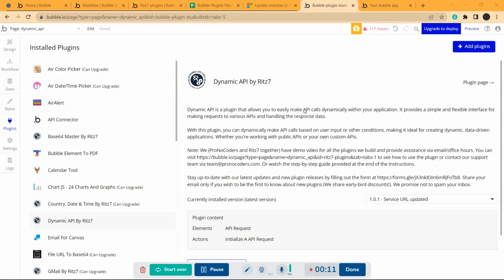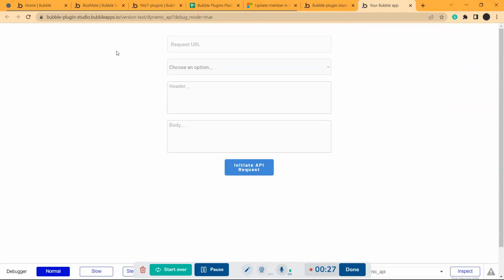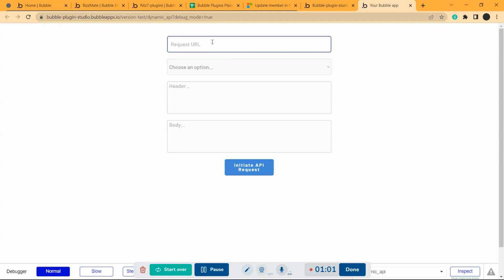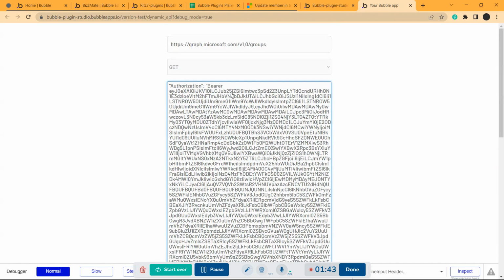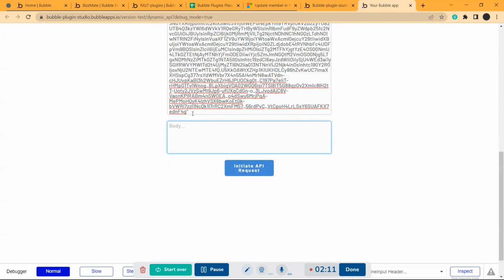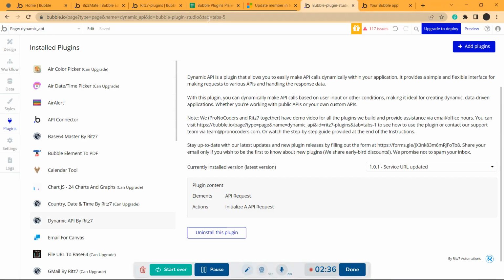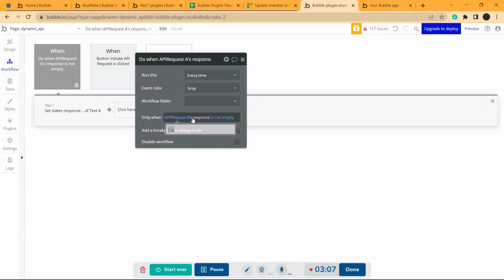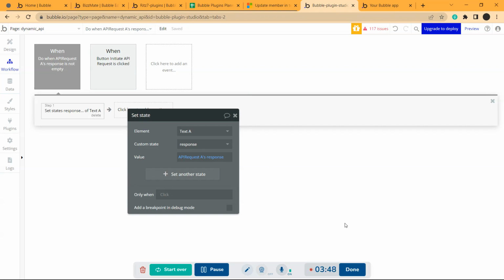Initialize an API request - Dynamic API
Initialize an API request using Dynamic API plugin